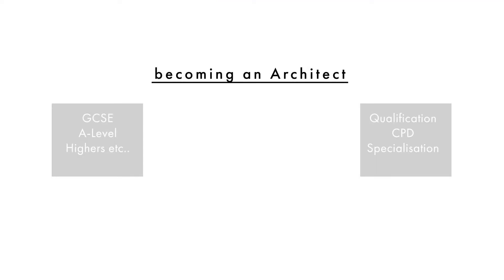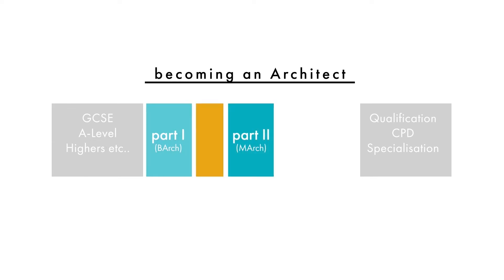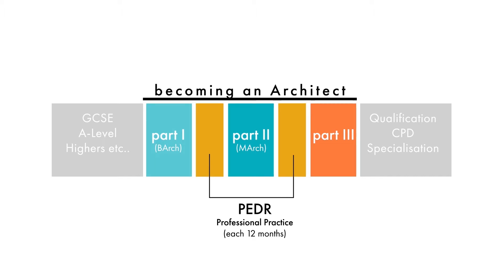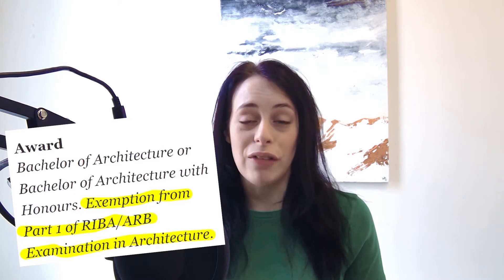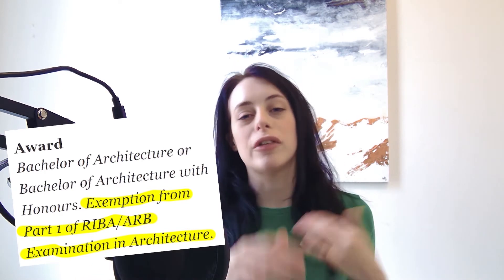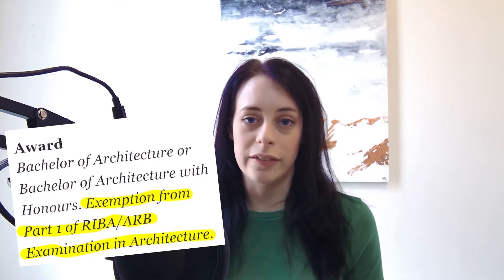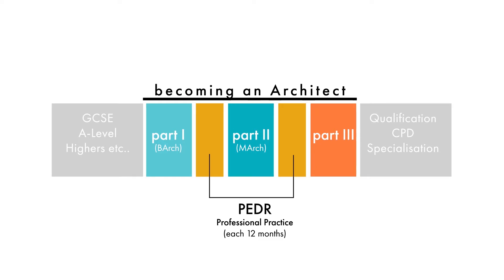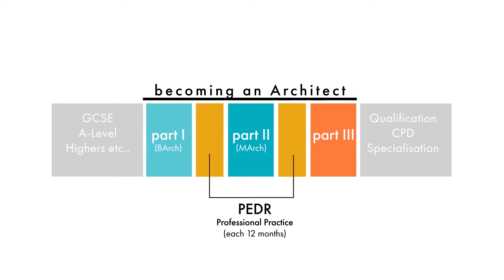Becoming an Architect in the UK - Route 1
How the system of part I, II and III work in architectural education in the UK. Details on the most common route to qualification.

Ali is an Architect in the UK, from the North West of England, now working in London. The purpose of this channel is to provide tips and help for those trying to become an Architect in the UK, as well as to inform people on the role of Architects. There is some occasional swearing, I am Northern so bear that in mind.